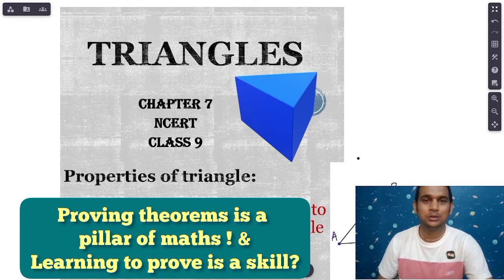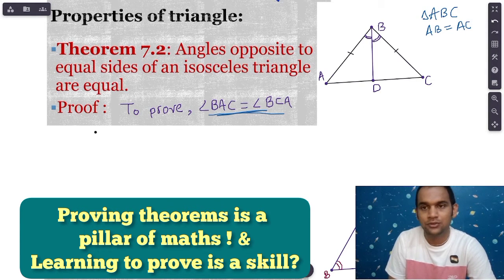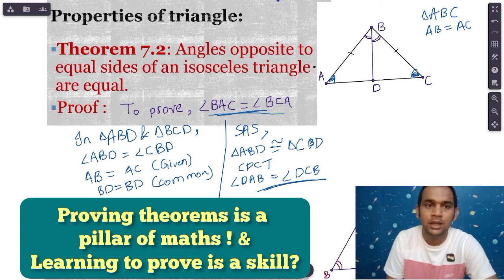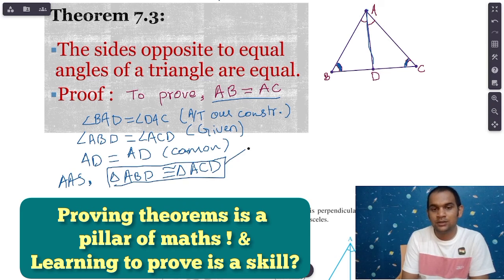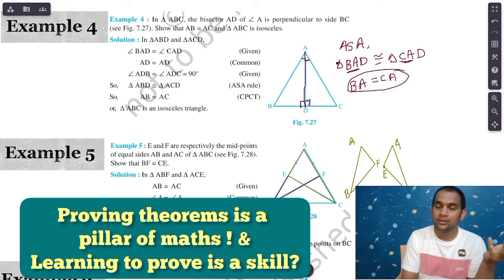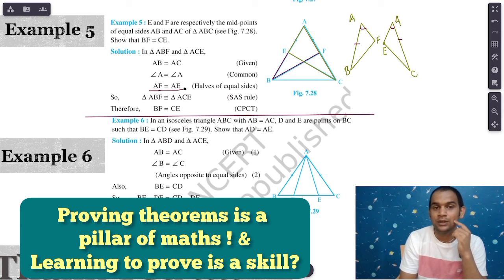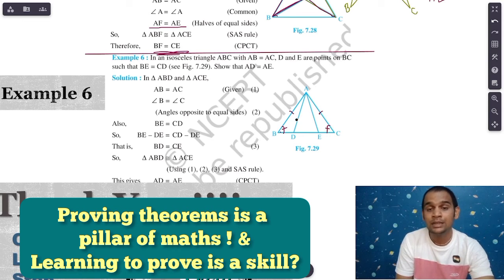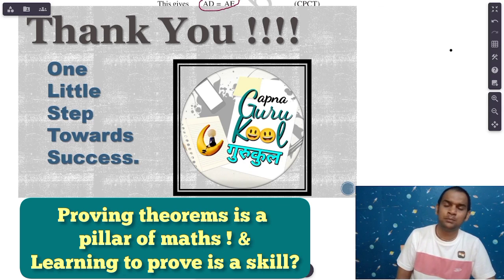Properties of Triangles. Ncert maths class 9, chapter 7.